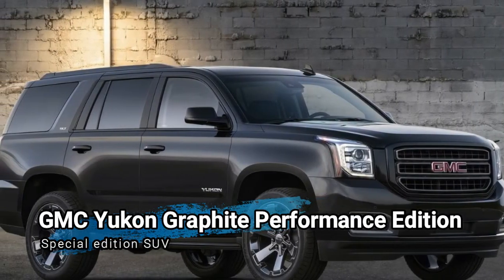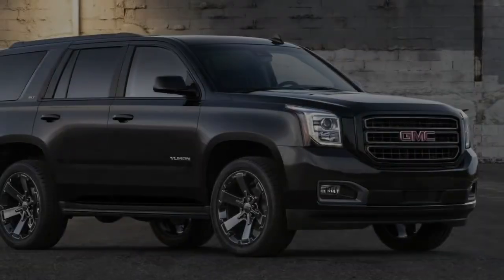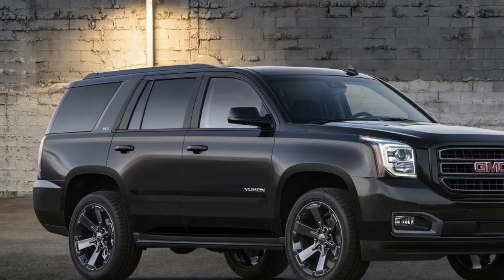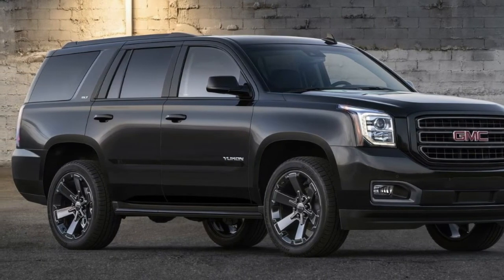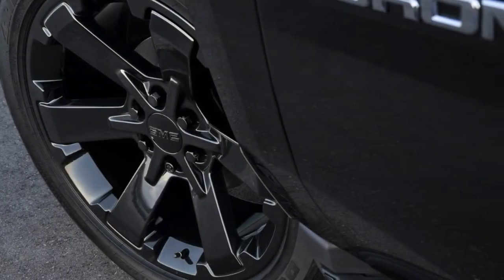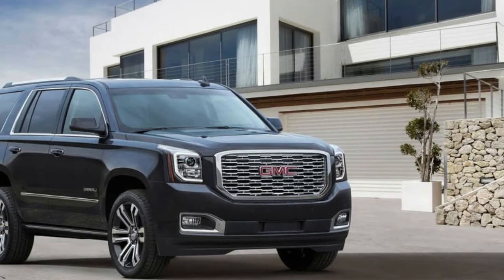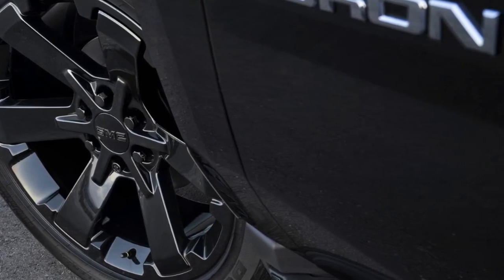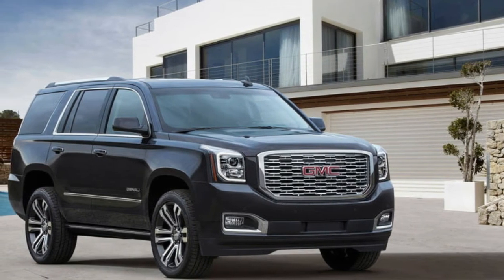GMC Yukon Graphite Performance Edition Overview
You can argue that the GMC Yukon doesn't really need a new looks package. It's not exactly winning any beauty contests anyway, so what's the point of getting extra cosmetics? But that's not the point, or more succinctly, that's not GMC's point. The automaker is more interested in freshening up the Yukon to give it a fresher appeal. That's why it's offering the Yukon Graphite Editions with a choice of three colors - Black, White Frost Tricoat, and Dark Sky Metallic. It's also the reason why the full-sized SUV is receiving black assist steps with gloss black accents, a premium black chrome grille mesh insert, fog lamp surrounds, a body-color grille surround, black roof rails, gloss black beltline moldings, a new set of 22-inch six-spoke gloss black wheels, and enough black trim to make Batman proud. Oh, and we can't forget about the obligatory badges because, well, badges!

1. Ford Mustang Shelby GT350 2019 Overview